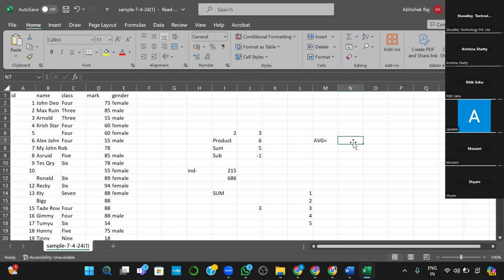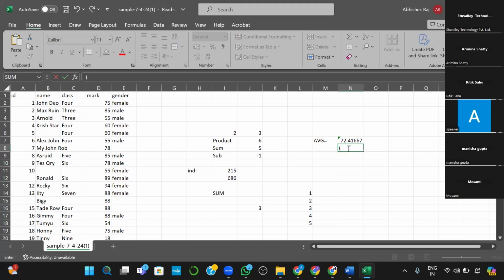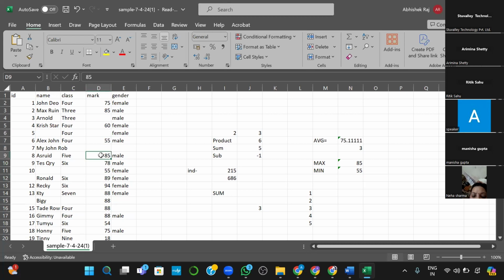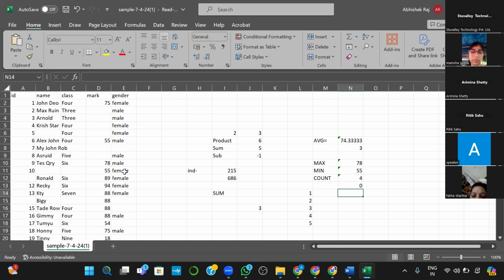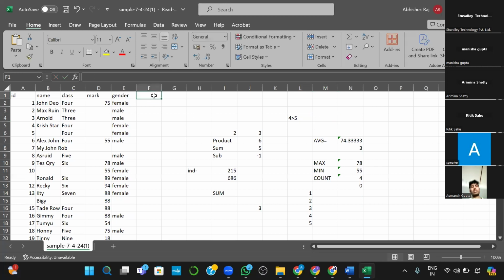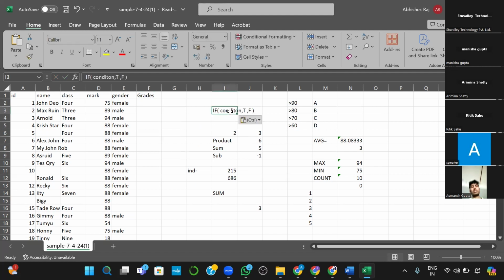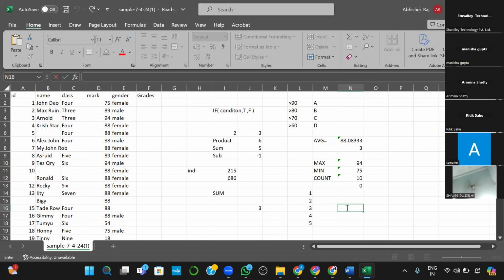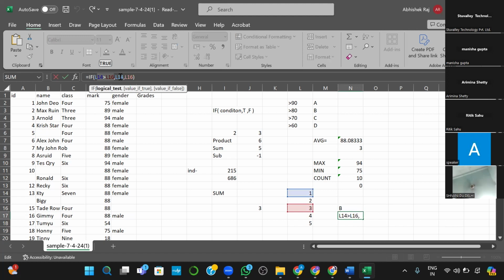Arithmetic Functions | Prayug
Arithmetic functions manipulate numbers using basic operations like addition, subtraction, multiplication, and division. They form the foundation of mathematical calculations, crucial for solving problems across various fields from finance to engineering.